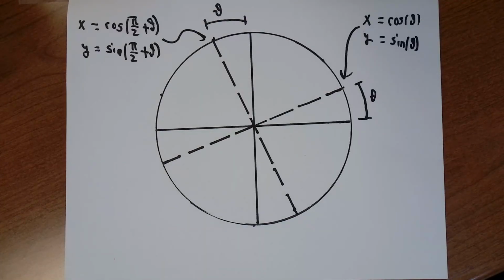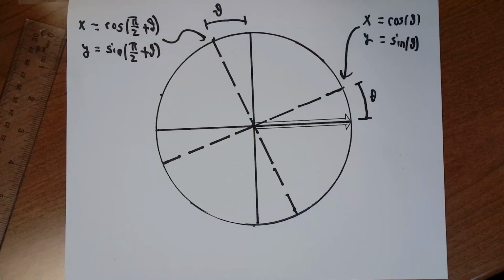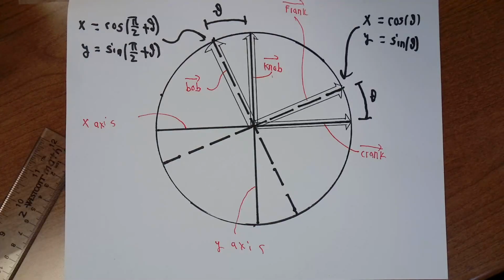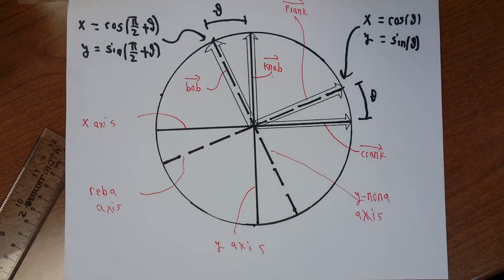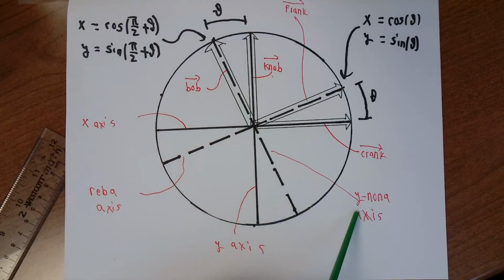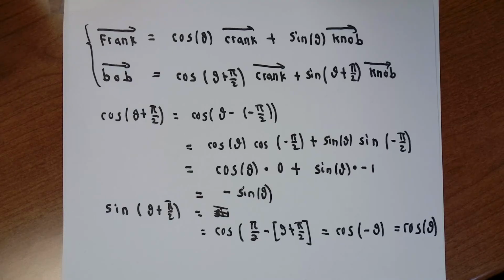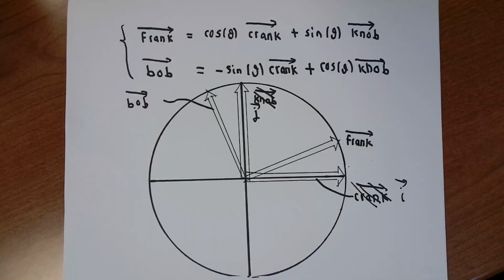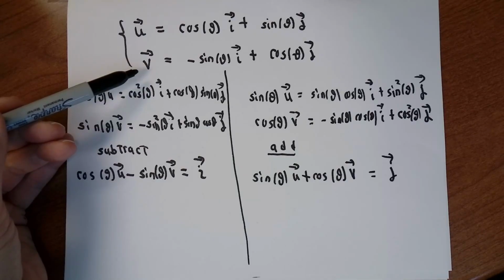Turn Your Crank to Frank II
After the silliness in the previous video, here is some more. It 'turns' out not to be so silly in the end, but we will wait till the next video to 'ramp' it up.